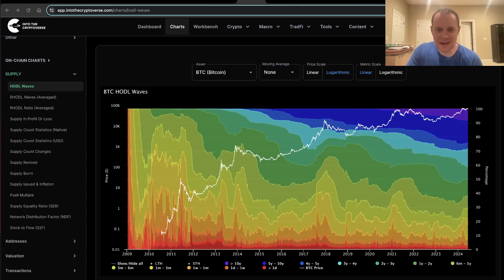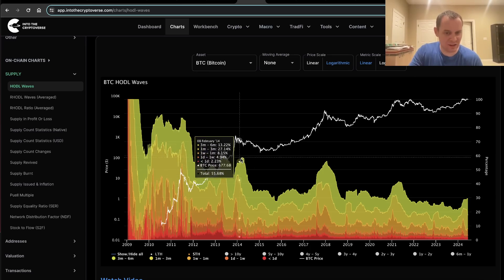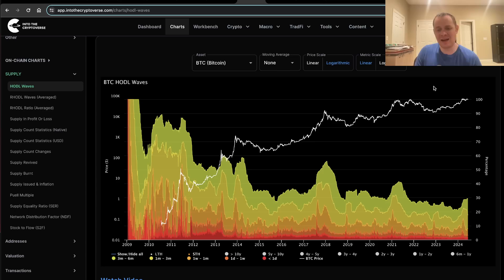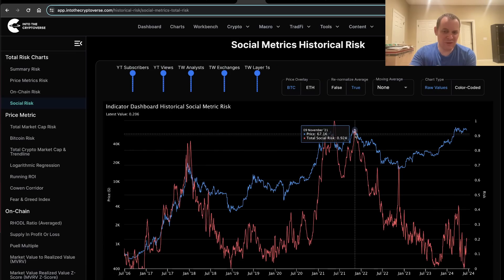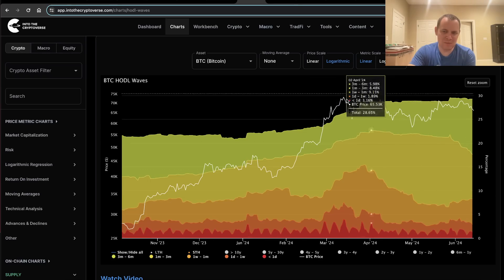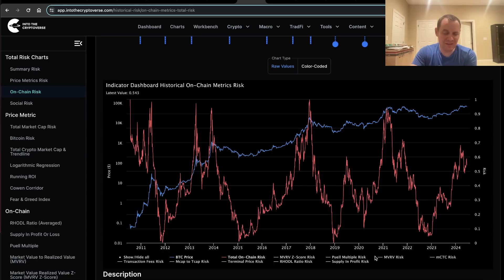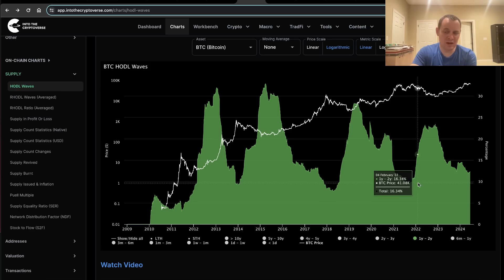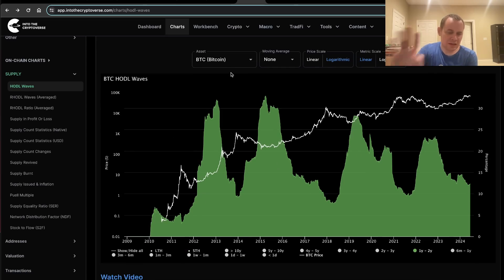Bitcoin On-Chain Analysis: HODL Waves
HODL Waves are bands that reflect what percentage of supply has been unused in a transaction for a certain period of time. For example, the “1-7 Days” band is the percent of total supply that's been held for at least 1 day but less than 7 days, “7-30 Days” is the percent of supply that's been held for at least 7 days but less than 30 days, and so on. The long-term age bands therefore show supply that has not moved for relatively long periods. The " greater than 10yr age band shows the percentage of supply that has not moved in over 10 years. LTH stands for the Long-Term Holder band which accumulates bands of coins that have not moved in over 6 months. STH stands for the Short-Term Holder band which represents coins that are younger than 6 months.